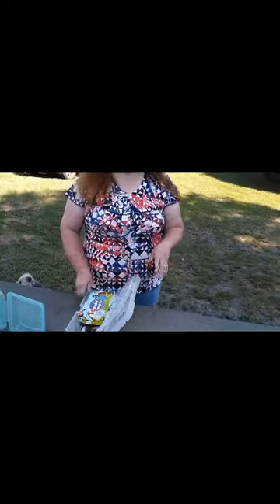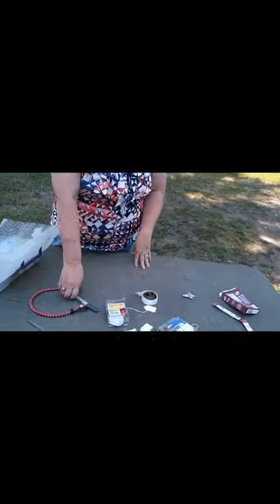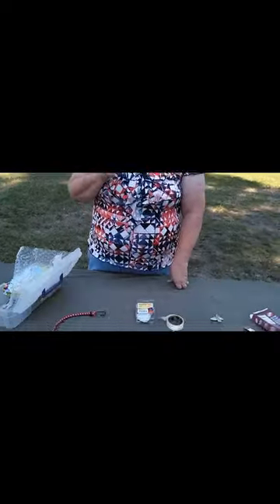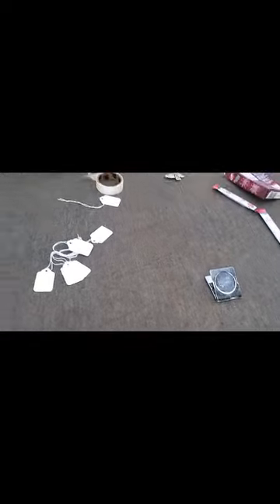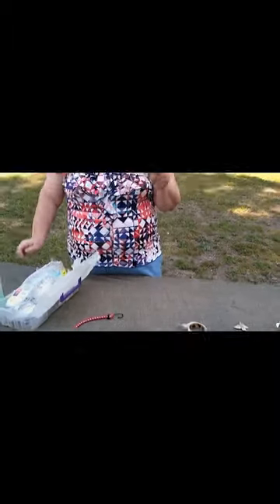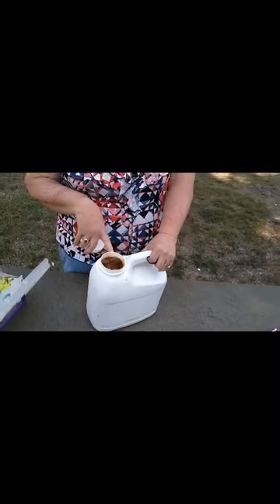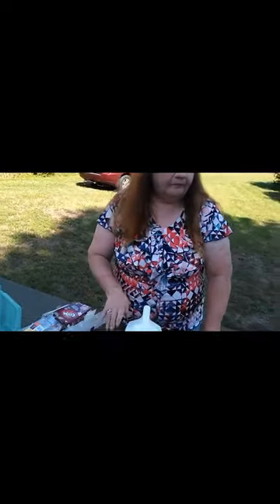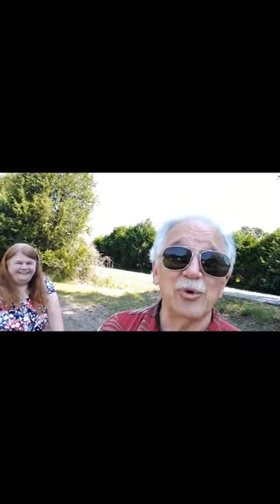Festival RVing ‐ Made with Clipchamp 1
Basic tools to show beginners how to start there own festival business